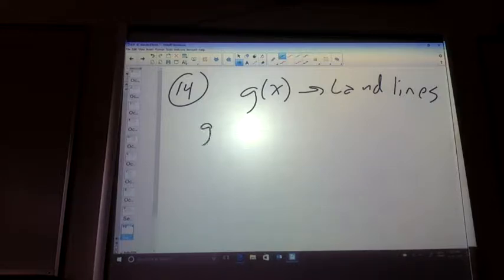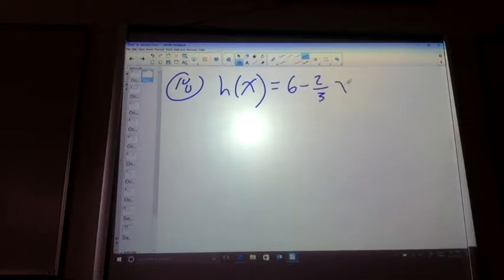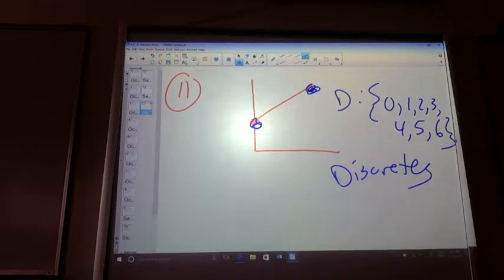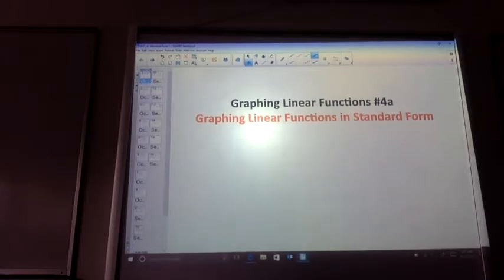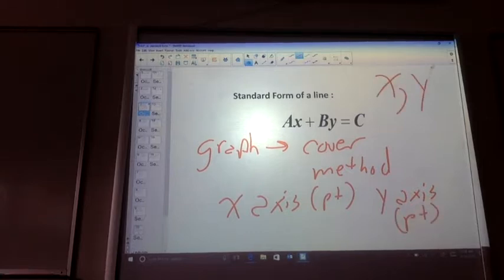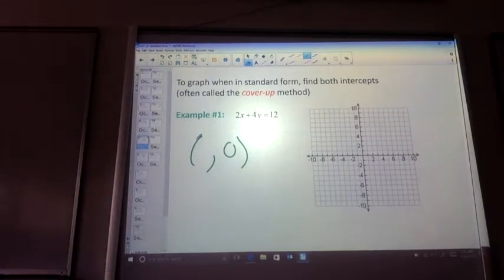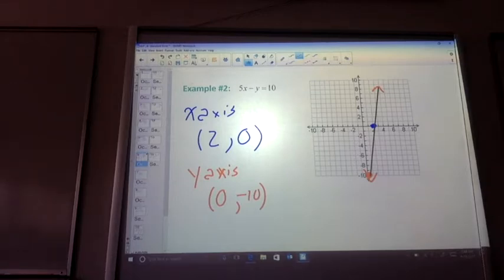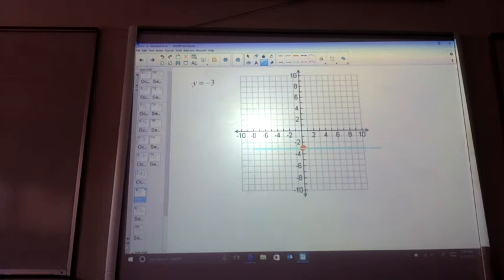CP Algebra 1, Sept 28 2017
Graphing in standard form.  Cover the x value to find the y-intercept.  Cover the y value to find the x-intercept.  A little about increasing - positive slope.  A little about decreasing - negative slope.  A little about vertical - undefined slope.  A little about horizontal lines- zero slope.